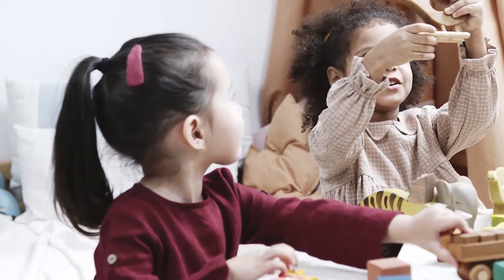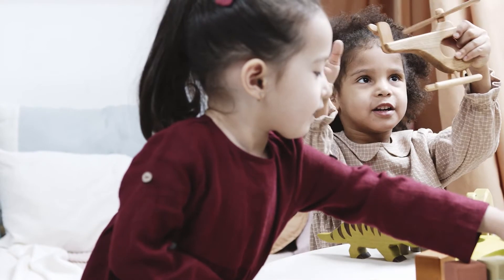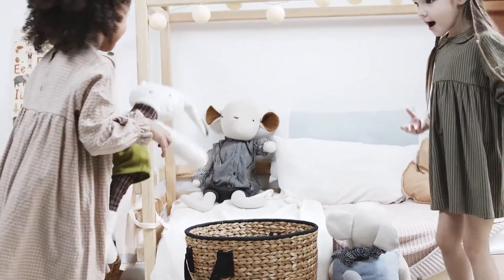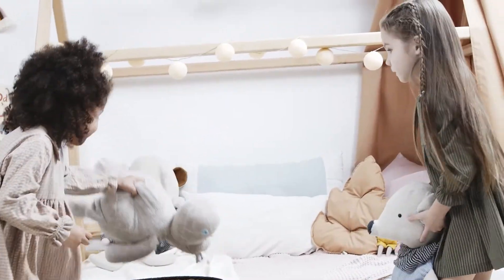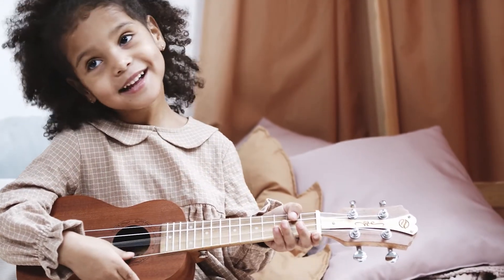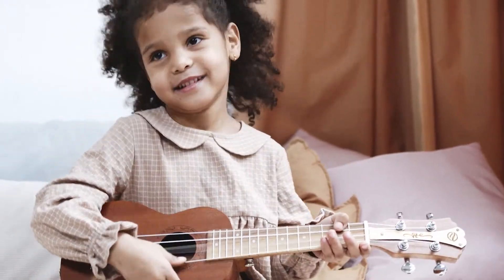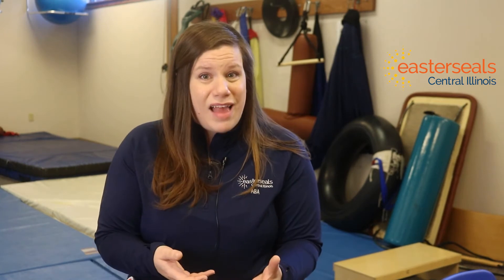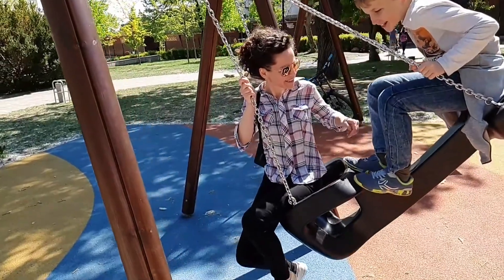Easterseals: What happens in an ABA session?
Applied behavior analysis (ABA) is a therapy based on the science of learning and behavior. Our Board Certified Behavior Analysts work alongside families to identify and address problem behaviors that are impacting their daily lives. Common goals for ABA therapy include reduction in problem behaviors and improving communication, social skills, attention span, daily routines and transitions. Our team works to help children reach their full potential in a variety of settings including 1:1 therapy, small groups, classroom-like environments, in the home, via telehealth or multiple settings. We also provide parent trainings so that ABA techniques and interventions can be done in the home.